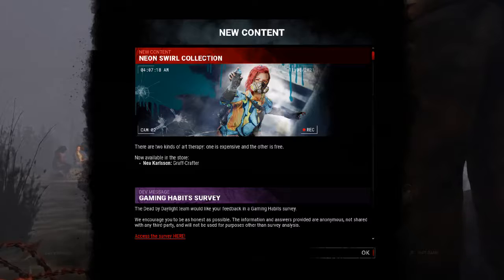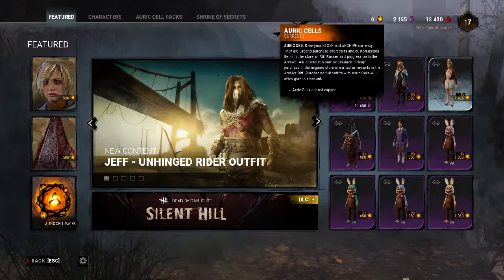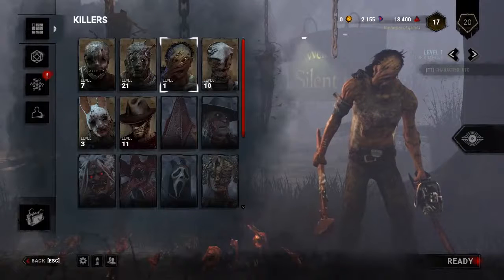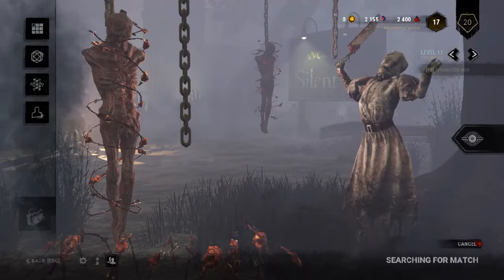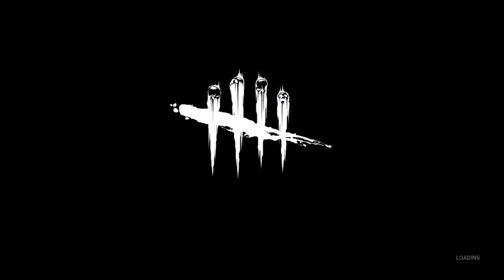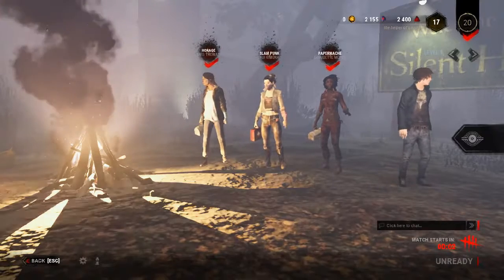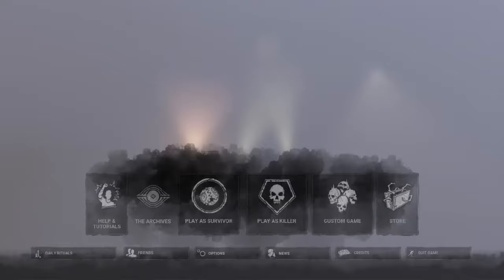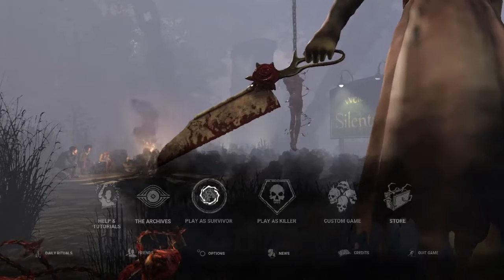the game might have new bugs| dead by daylight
that is very very stupid though i dont understand why it was doing that i dont like it though